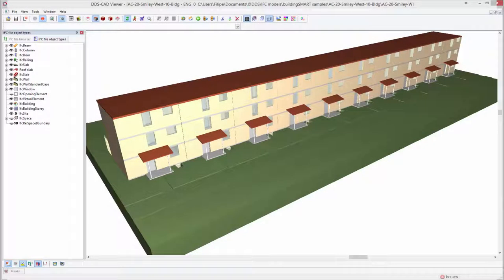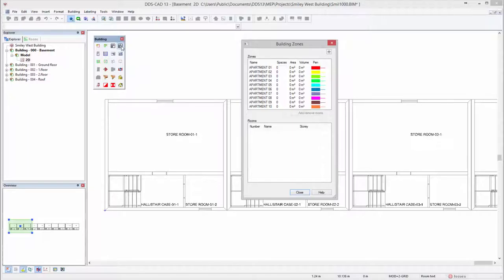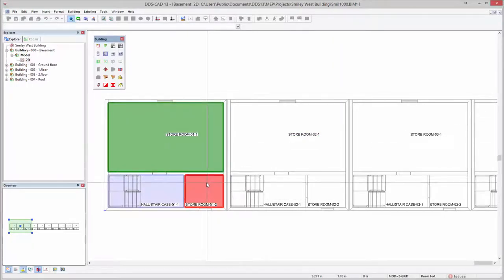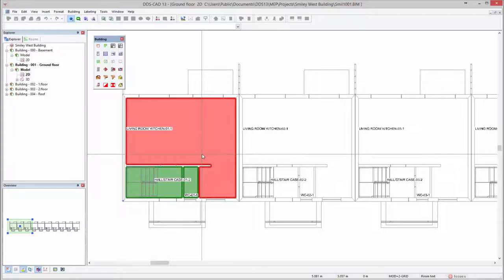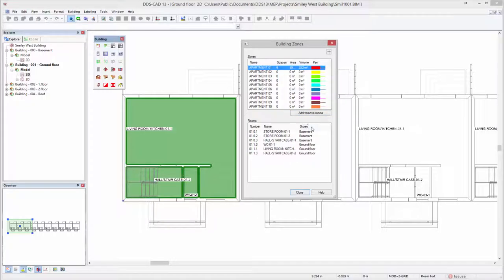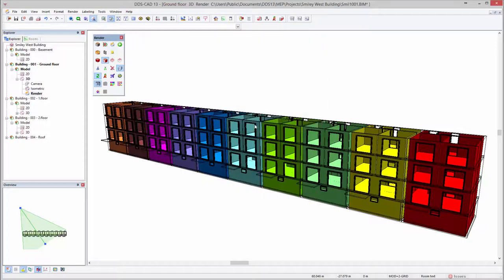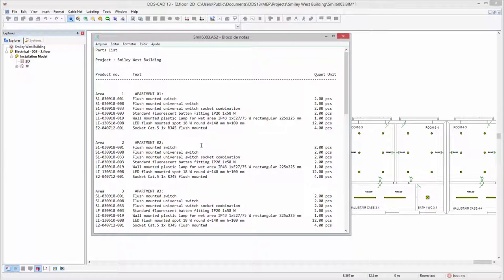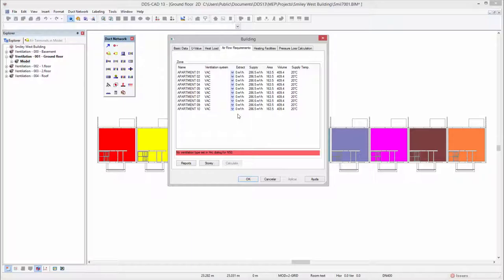DDS-CAD 13 - Building Zones